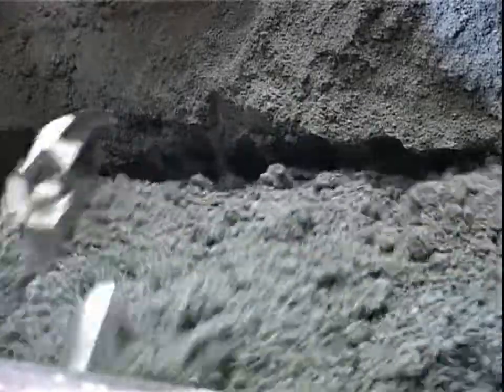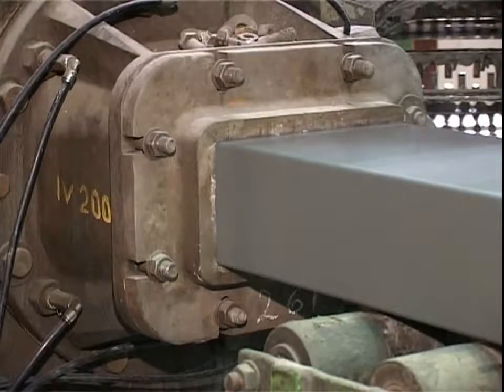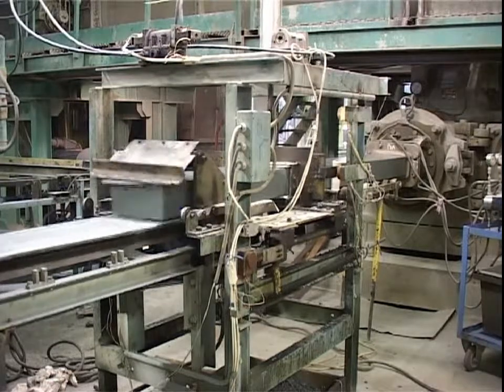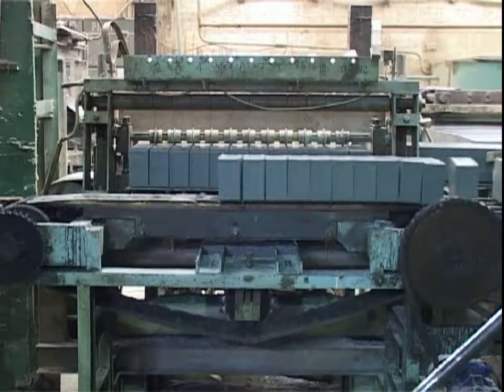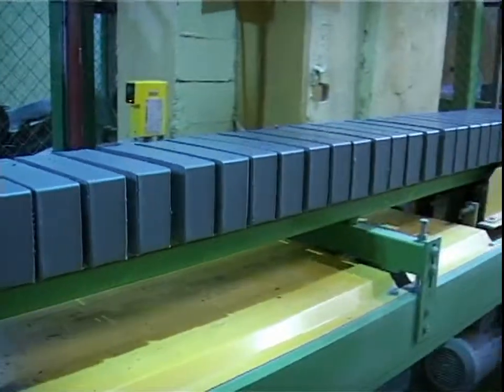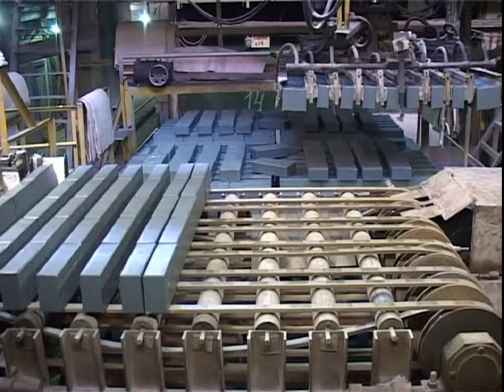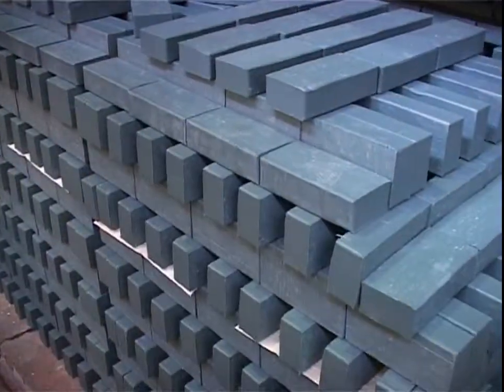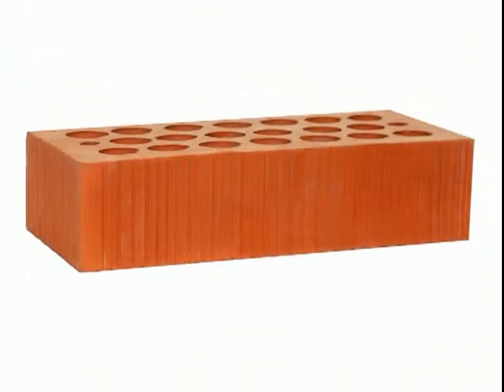Stiff - extrusion method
This process includes making bricks on an extrusion press, using clay with a moisture of 12-14%.